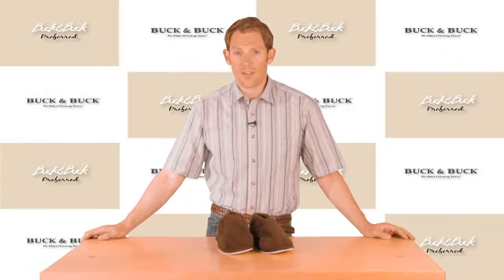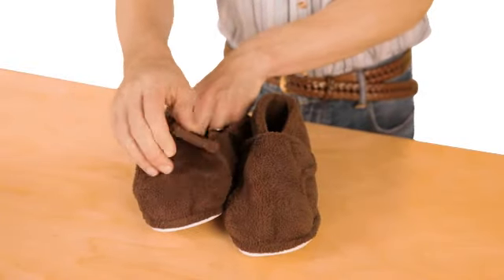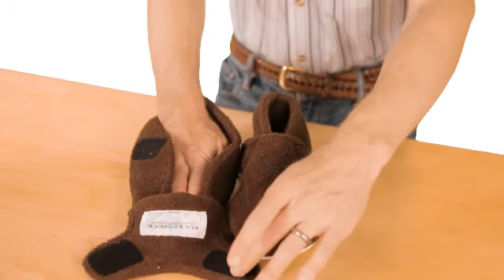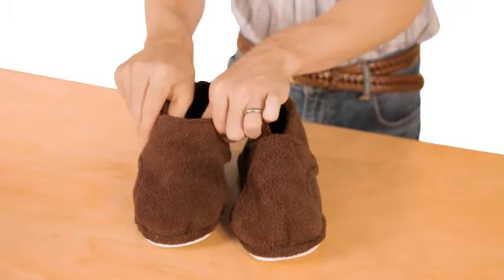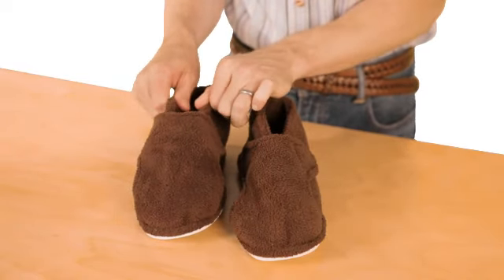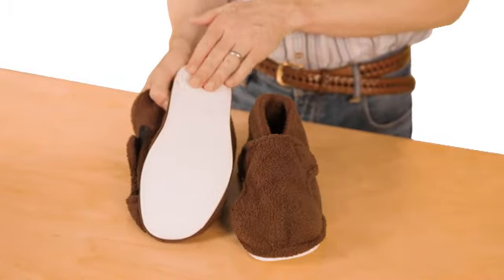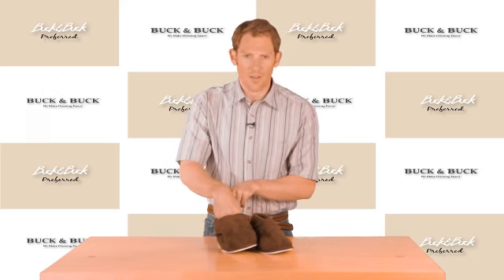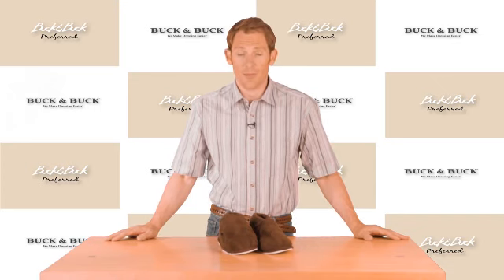Buck & Buck - 46R Men's Terry Velcro Slippers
Buck & Buck Men's Terry Velcro Slippers